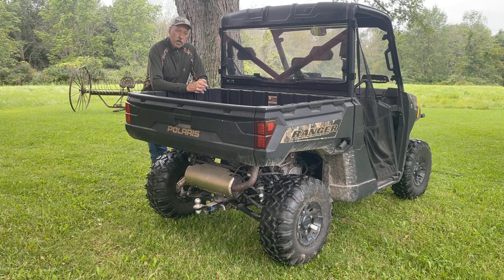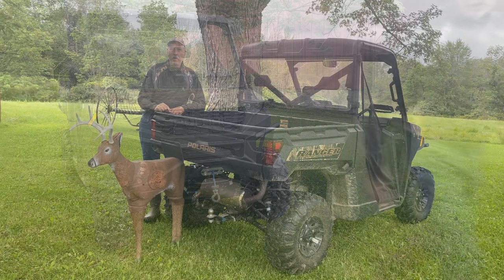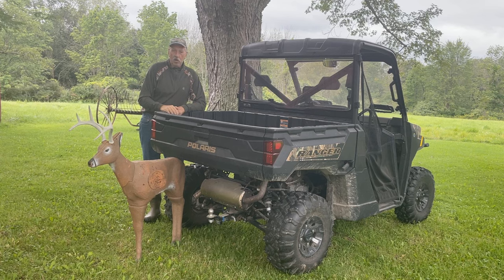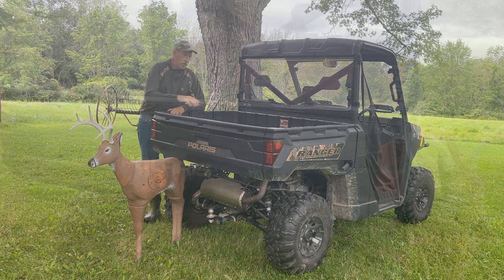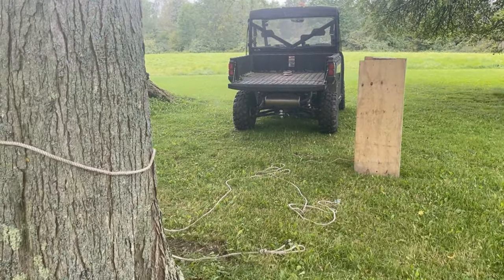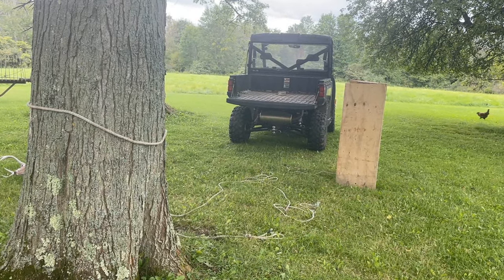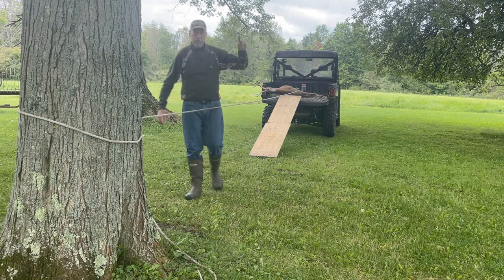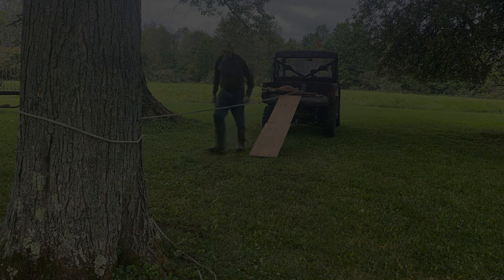Side by Side Deer Loading Made Easy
When attempting to load a deer or bear into a side by side or pick up can often be problematic, especially if you're by yourself! You know the old proverb, "Work smarter, not harder"! Destroying your back is not worth the little effort it would take to set up a "simple machine" device for preventive safety risks. This is a short video depicting one method that can be used to safely and inexpensively getting your deer loaded without unnecessary injury.